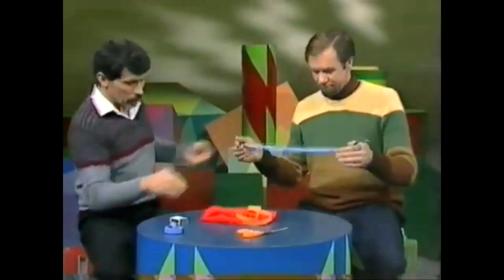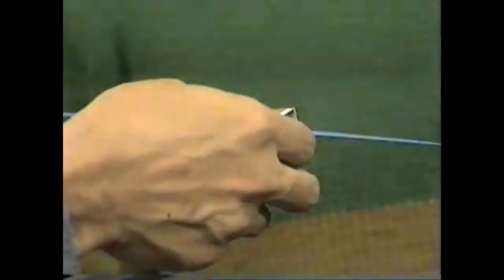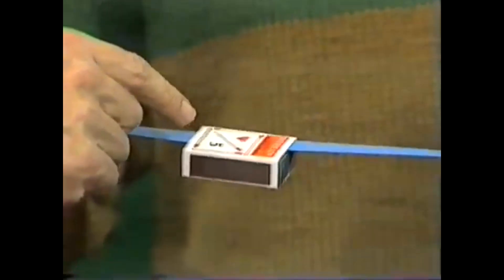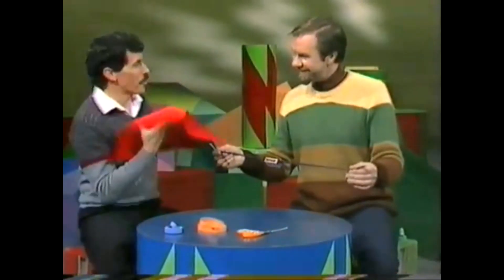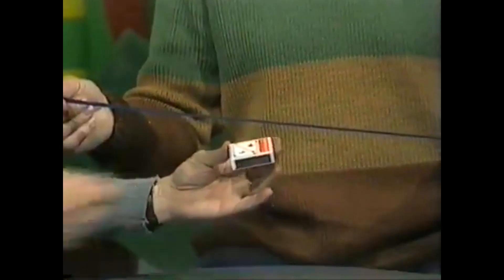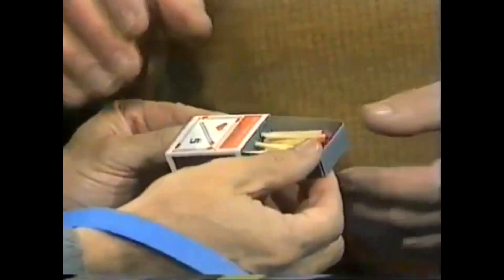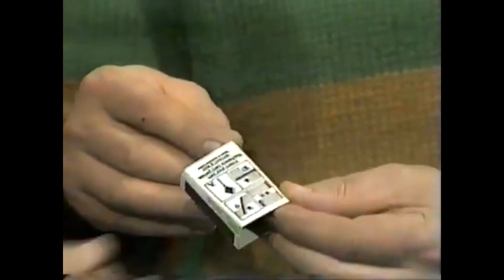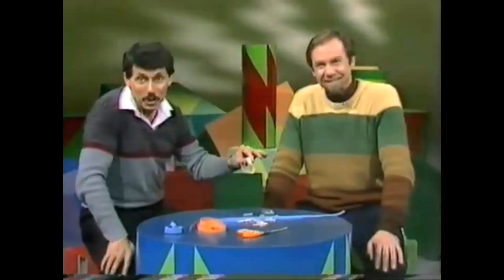Matchbox on Streamer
How can a matchbox pass through a paper streamer without tearing it?  Deane challenges Rob and our viewers to solve the problem.